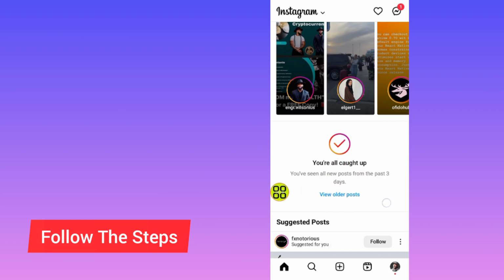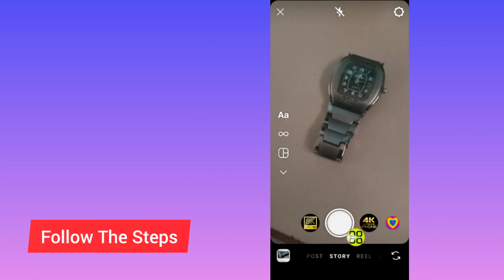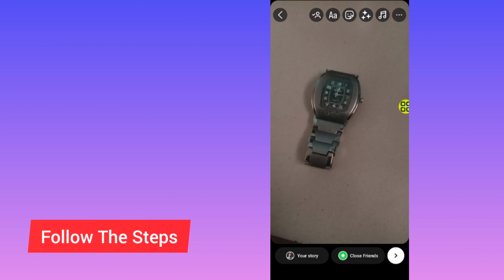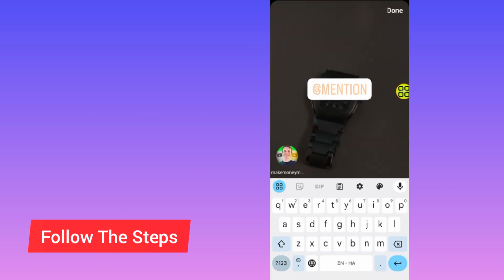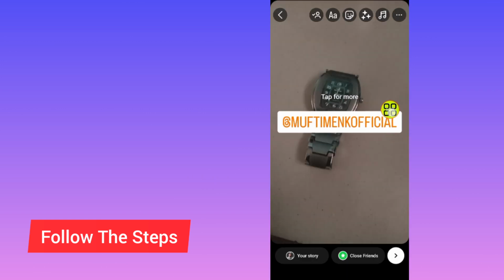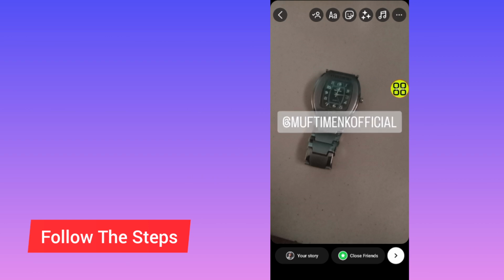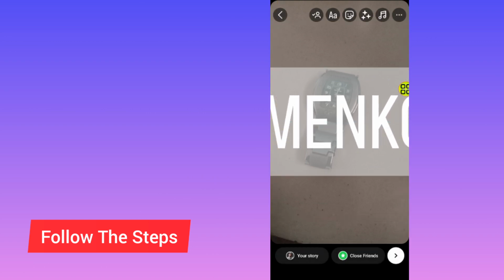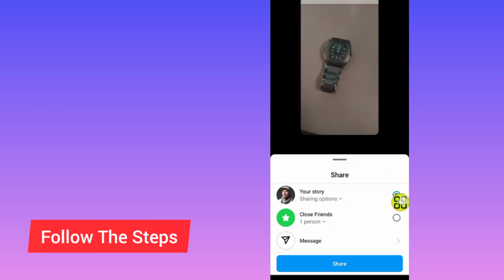How To Hide Mentions On In Instagram Story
how to Hide Mentions on In Instagram Storyin a few simple steps. If you are looking for a video about how to hide tag on instagram story here it is! In this video I will show you how to hide mentions on instagram,. Be sure to watch the video to the very end. You will learn how to see hidden mentions in instagram stories